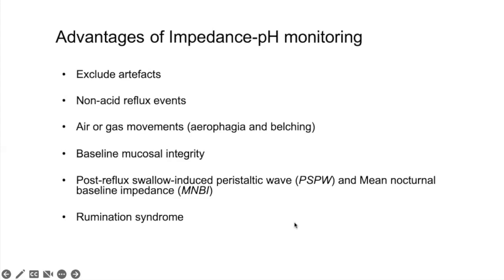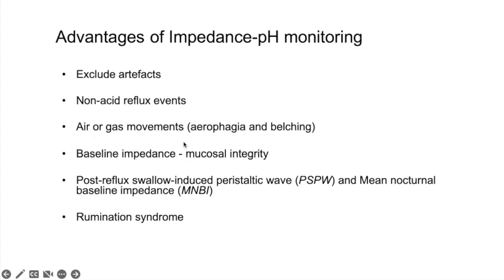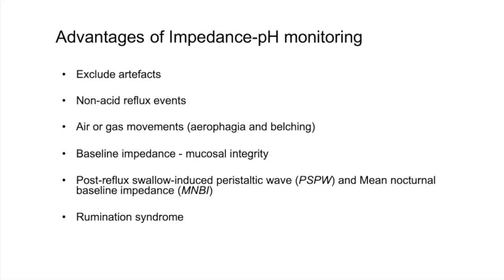Global Impedance/pH Reflux Testing Webinar With Professor Daniel Sifrim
The key objective of this Webinar is to support users to develop their existing practice and to understand both the clinical application and indications for reflux monitoring, including the technical differences between impedance and pH-metry. Professor Sifrim will guide the trainees through a couple of interesting case studies, looking for:

Acid and non-acid reflux
Analysis of air swallowing and belching
Analysis in case of low baseline impedance
Generating automatic analysis
Editing the tracings after automatic analysis

This is a recording of an Impedance/pH Reflux Testing Free Livestream Webinar screened on Thursday, 1st September 2022.